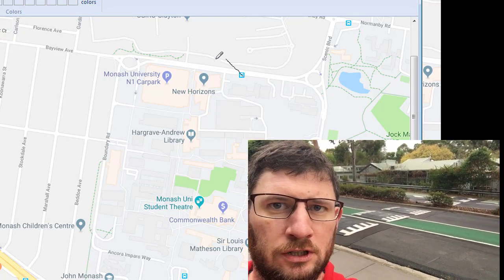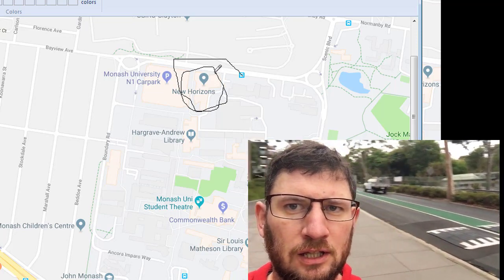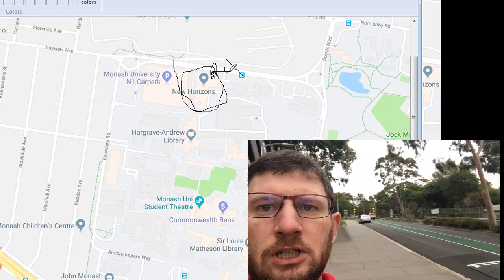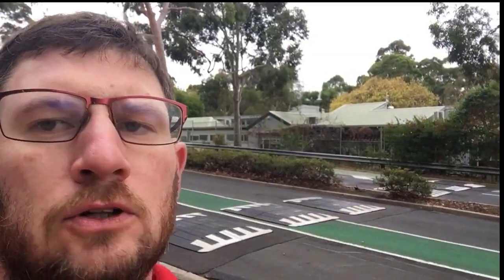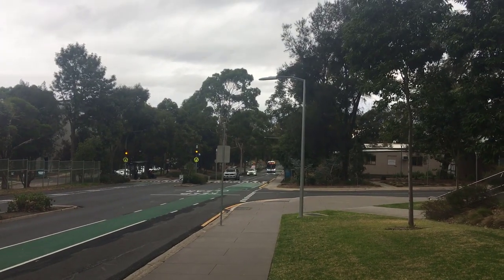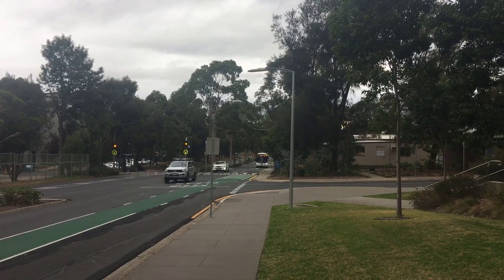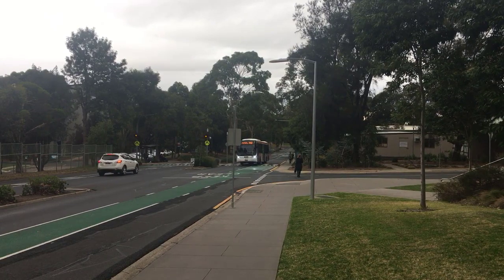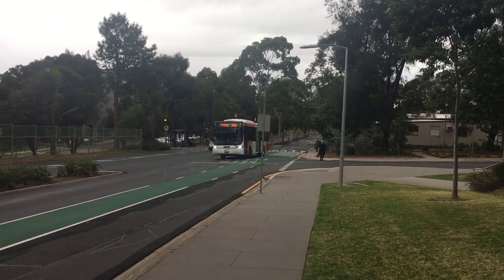LATM videos - Buses vs speed humps